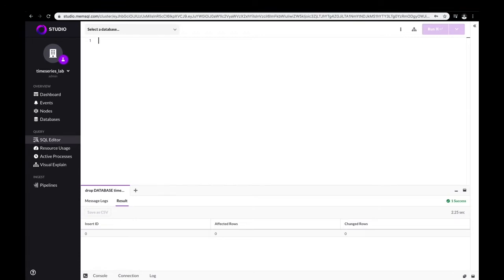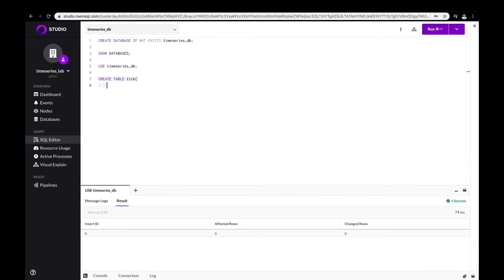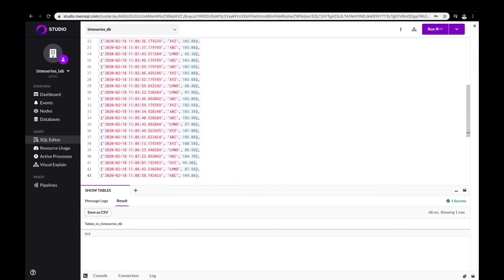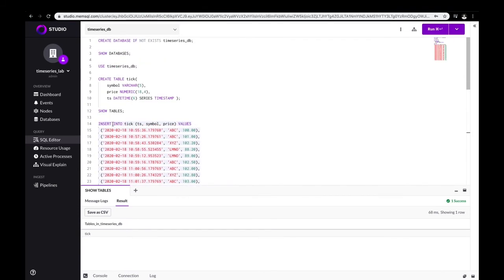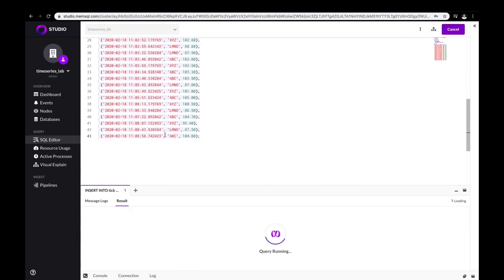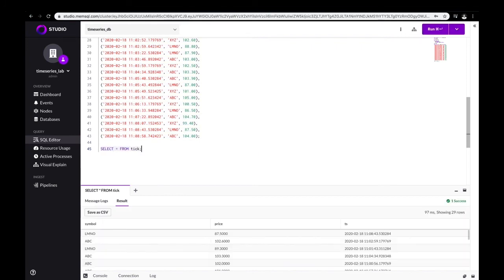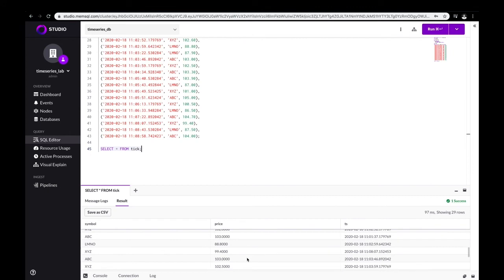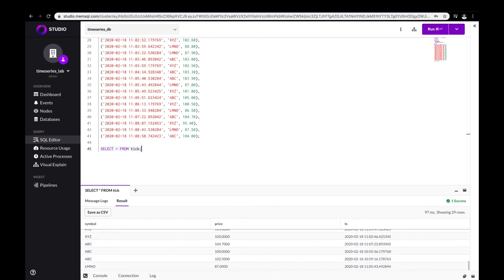Time Series Data in SingleStore (Part 2 of 4, Creating a Time Series Table)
Part 2 of 4 - Introduction to Time Series Table

In this video, we'll cover how to create a TimeSeries table in SingleStore.